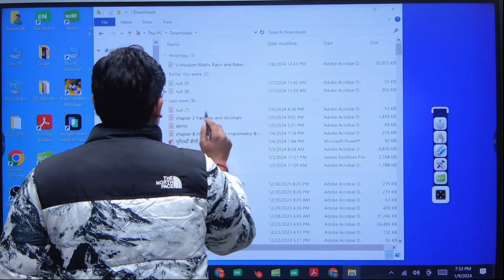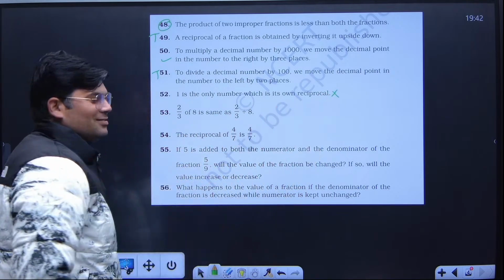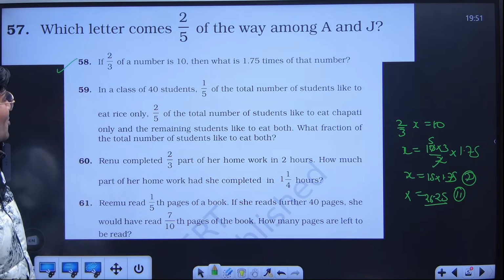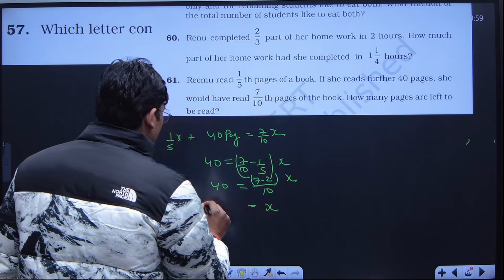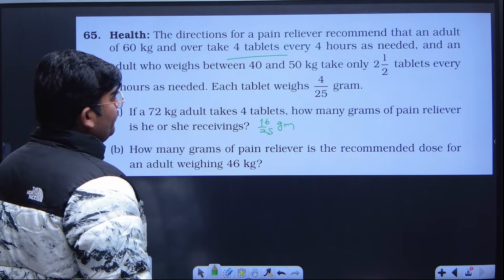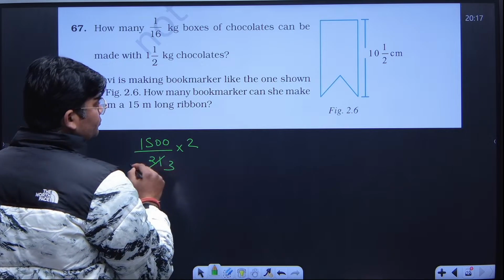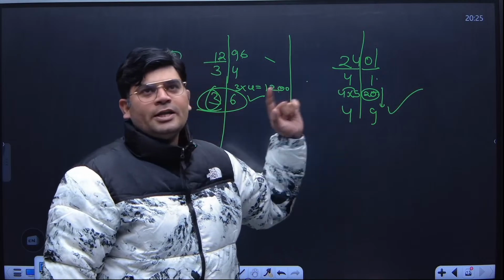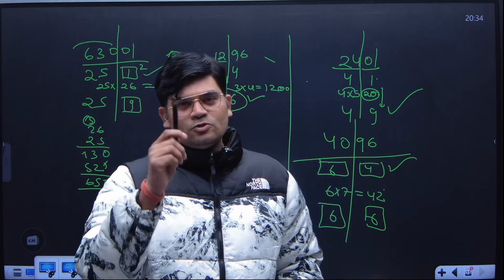electricity grade 10 cbse